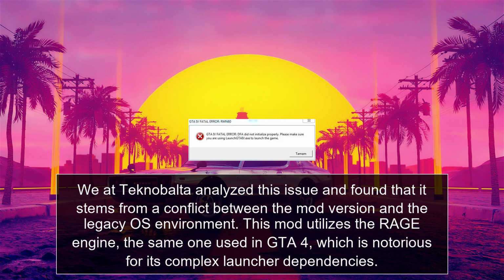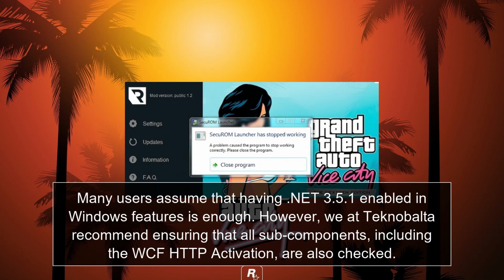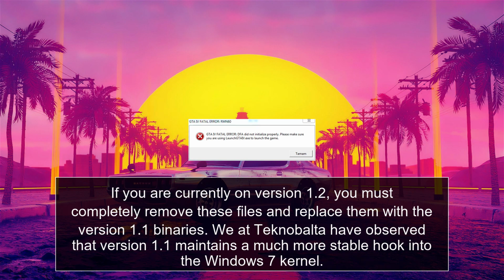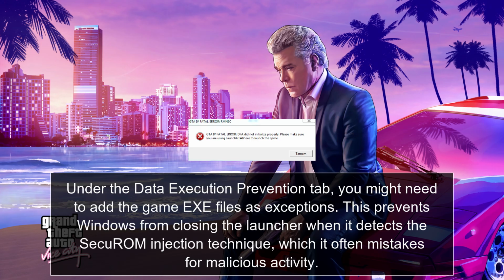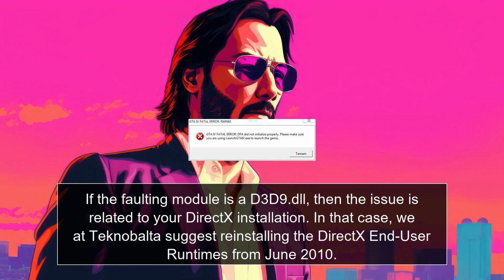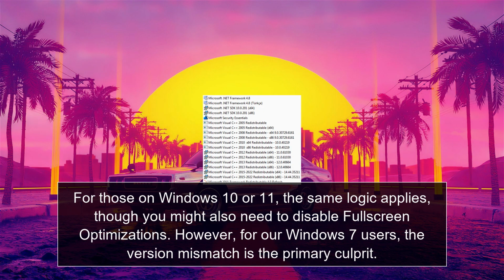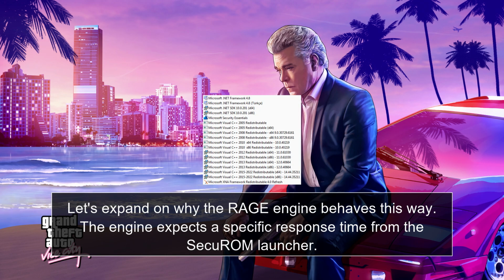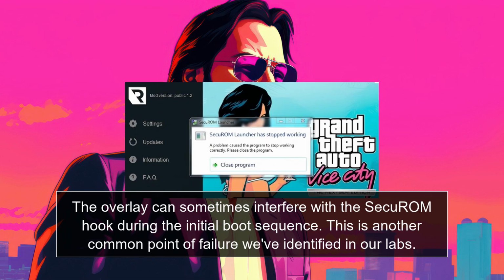How to Fix SecuROM Launcher Has Stopped Working in GTA Vice City Nextgen Edition ✅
Are you struggling with the "SecuROM Launcher has stopped working" error while trying to play the GTA Vice City Nextgen Edition mod? This technical deep dive from Teknobalta Global provides a comprehensive solution to this common crash occurring on Windows 7 and modern operating systems. We analyze the RAGE engine's complex launcher dependencies and why the digital rights management (DRM) handshake fails during startup. You will learn why version 1.2 of the mod introduced regressions that break compatibility for many users. We guide you through a strategic downgrade to version 1.1 to restore kernel stability and execution hooks. The tutorial also covers essential environment checks, including Microsoft .NET Framework 3.5.1 activation and WCF HTTP components. We demonstrate how to correctly set administrative privileges for vcNElaunch.exe and GTAIV.exe to bypass memory access restrictions. Additionally, we explore Data Execution Prevention (DEP) settings and antivirus exclusions to stop Windows from flagging the launcher as a false positive. If you are experiencing D3D9.dll faults, we show you how to reinstall legacy DirectX runtimes for maximum stability. Follow these expert troubleshooting steps to get back to the neon streets of Vice City without interruptions.

0:00 Introduction to SecuROM Error
0:45 Root Cause: RAGE Engine & Windows 7 Conflict
1:32 .NET Framework & WCF Activation Pre-checks
2:18 Why Version 1.2 Fails: Versioning Analysis
3:05 Step-by-Step Downgrade to Version 1.1
4:12 Setting Administrator Privileges & Compatibility
5:20 Data Execution Prevention (DEP) Configuration
6:15 Antivirus Exclusions & Social Club Requirements
7:30 Using Event Viewer to Identify D3D9.dll Errors
8:45 Reinstalling Legacy DirectX Runtimes
10:10 Recap of the Final Fix Path
11:45 Conclusion & Technical Summary